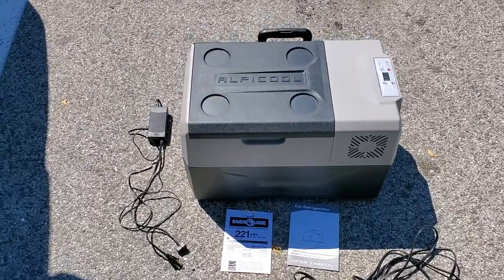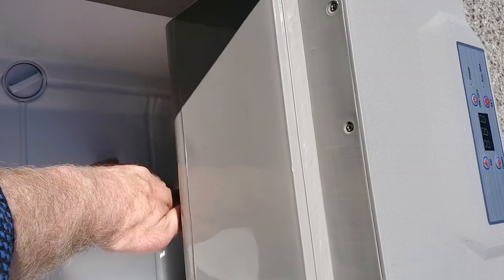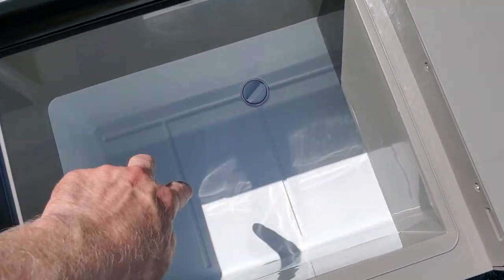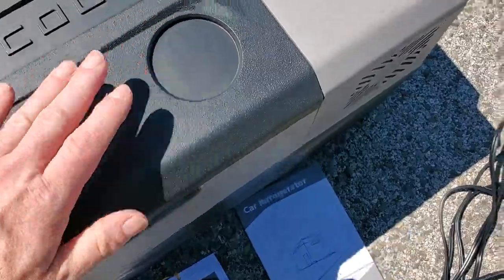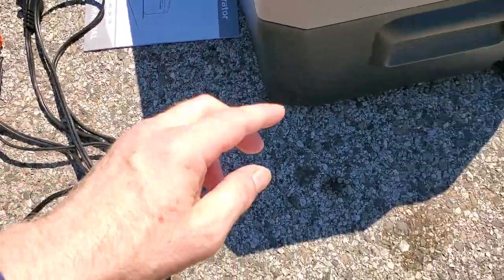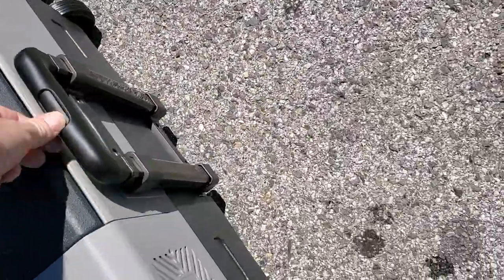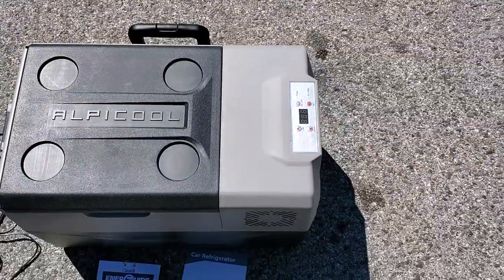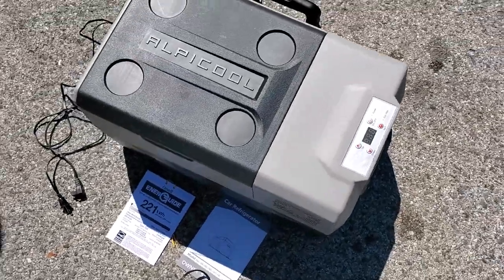Alpicool CX30 Portable Refrigerator 32 Quart (30 Liter) with Trolley, AC/DC, Cigarette Lighter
Alpicool CX30 Portable Refrigerator 32 Quart (30 Liter) with Trolley Vehicle, Car, Truck, RV, Boat, Mini Fridge Freezer for Driving, Travel, Fishing, Outdoor and Home use -12/24V DC and 110-240 AC.

I bought mine at Amazon. Here is a link to it:

Had this for about 6 weeks for an 18-wheeler truck driving job during the summer. Job ended. Here are my thoughts about this wonderful product, and the fact that cigarettes are calorie free. I am not from Wisconsin, that is where most of the deliveries where. The accent is easily picked up.